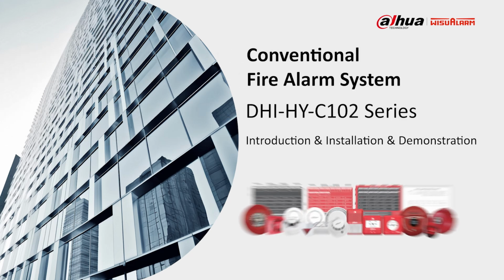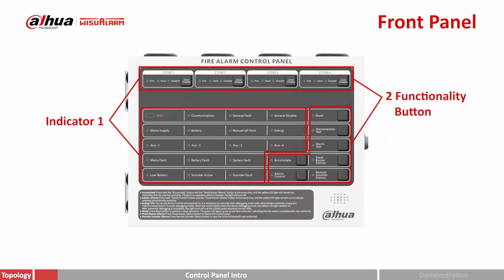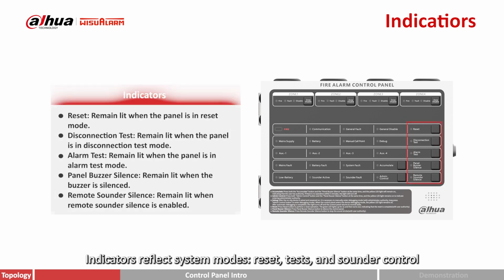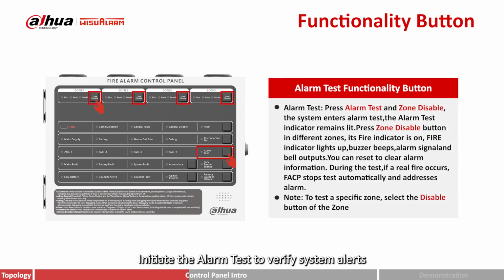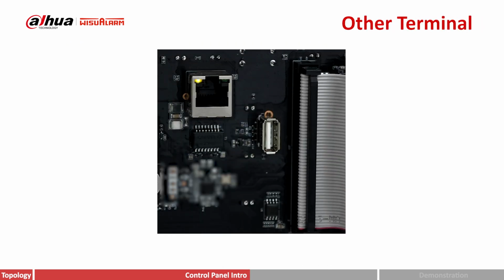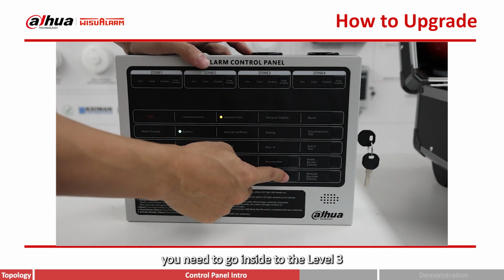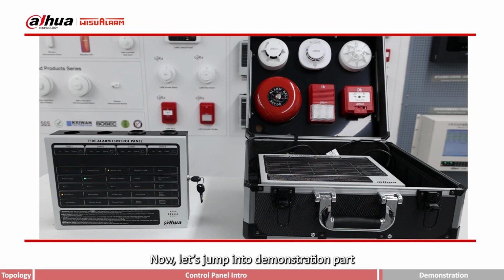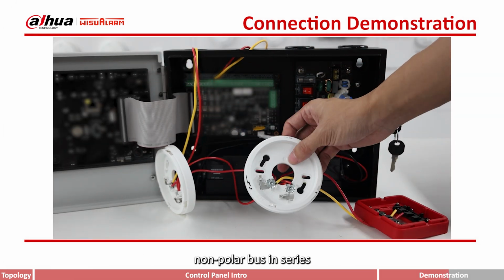🔔 Dahua Conventional Fire Alarm Control Panel – Complete Installation & Demonstration Guide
Enhance your building’s safety with the Dahua Conventional Fire Alarm Control Panel.
In this step-by-step video, we walk you through the wiring, power setup, RJ45 connectivity, firmware upgrades, and device integration for a reliable fire detection system.

📌 What You’ll Learn:

How to connect smoke detectors, heat detectors, and manual call points to ZONE terminals
Configuring Alarm Bell terminals for siren outputs
Using AUX inputs for external detectors
Understanding Fault outputs for system monitoring
Power management with Main Power Switch, Backup Battery, and Backup Power Switch
Connecting via RJ45 for AIoT/WisCloud platform integration
Upgrading the control panel firmware via USB
Demonstration with smoke detectors, alarm bells, and strobe lights
Benefits: Fast Emergency Response, Flexible Applications, Easy Wiring

⚙ Why Choose Dahua Fire Alarm Systems?
Fast emergency response to protect life and property
Flexible deployment for factories, warehouses, schools, and offices
Easy installation with simple two-wire connections
Robust reliability backed by Dahua’s global expertise

🛠 Ideal For:
Commercial buildings
Industrial plants & warehouses
Public institutions & schools
Residential apartment blocks

📍 Visit Us for a Live Demo:
Mitsumi Business Park, Muthithi Road, 6th Floor, Westlands, Nairobi
Experience the Dahua Fire Alarm Control Panel and other security innovations at our showroom.

📞 Need Assistance or Planning an Upgrade?
Zephania Mwando, Senior Project Engineer – Dahua Technology Kenya